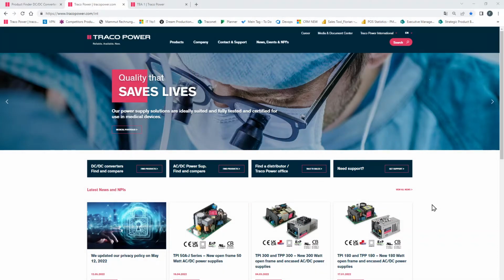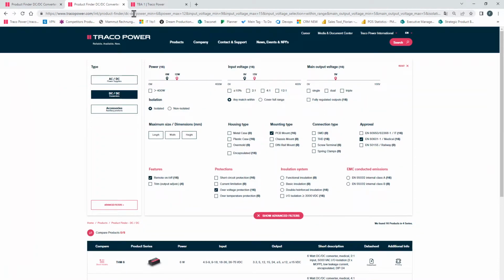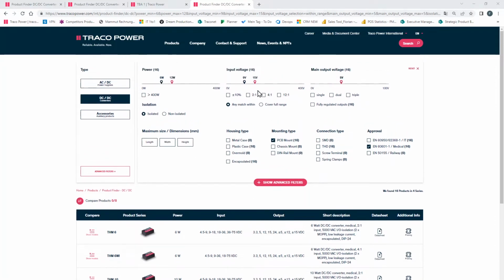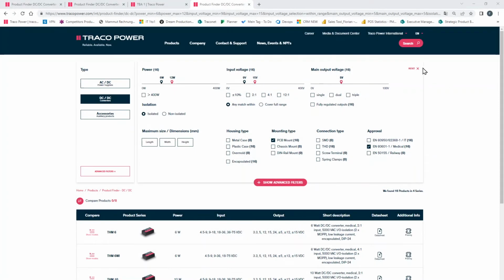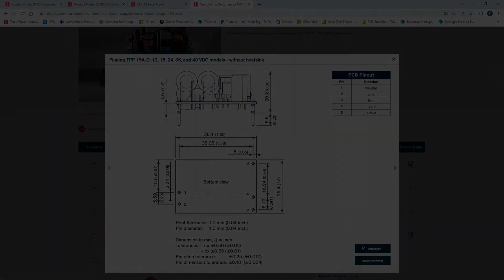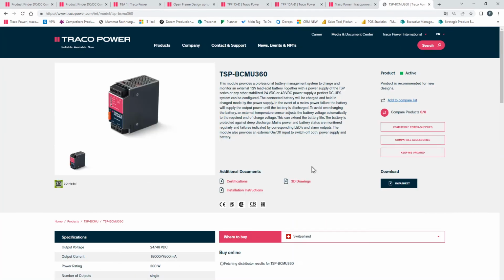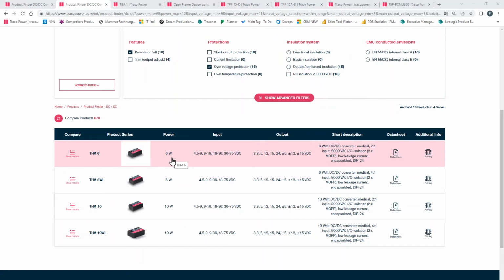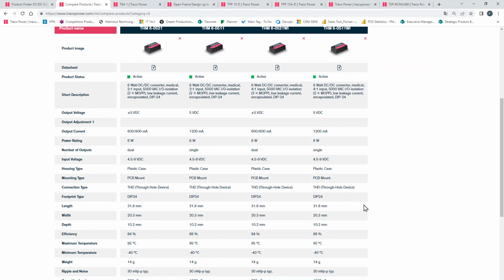New features on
In this tutorial, we will introduce you to 5 new features on tracopower.com. These features will help you, to find the ideal DC/DC converter or AC/DC power supply for your application even faster.

Quick Links:

0:32 Feature 1 - Easy sharing of applied filters via URL
2:41 Feature 2 - Optimized search results
4:10 Feature 3 - Multiple pinning drawing
5:27 Feature 4 - Accessories & Functional Modules
7:07 Feature 5 - Compare models